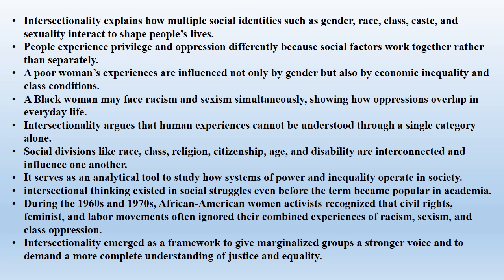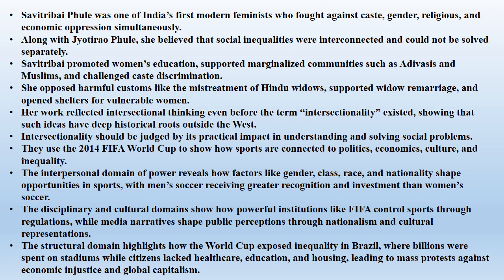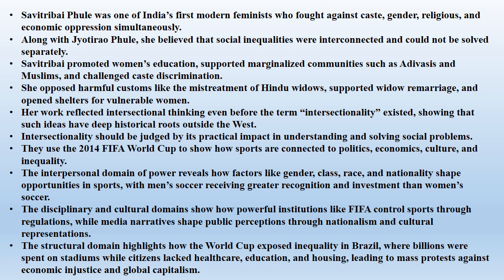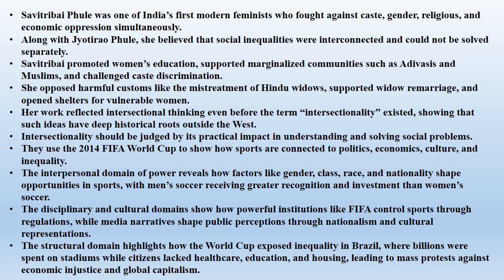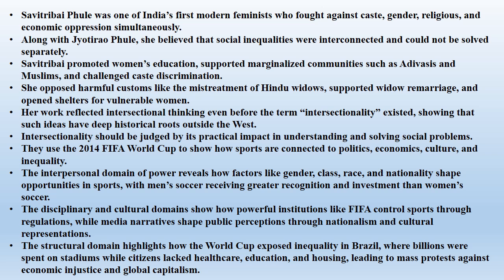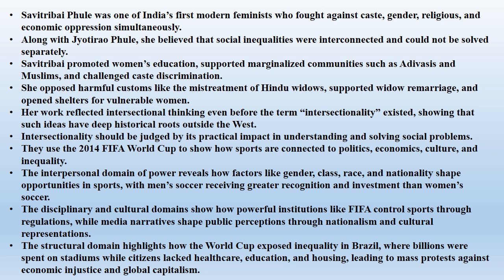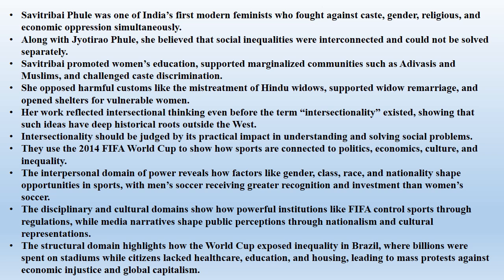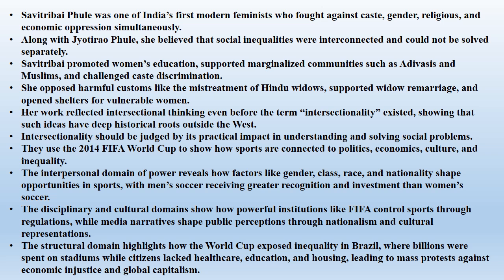Patricia Hill Collins & Sirma Bilge, "What is Intersectionality?" || Summary